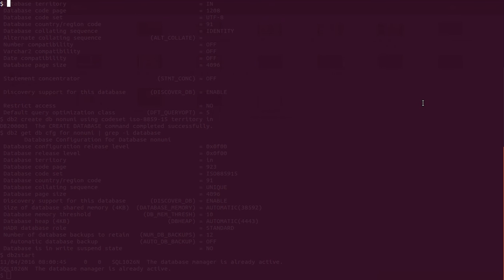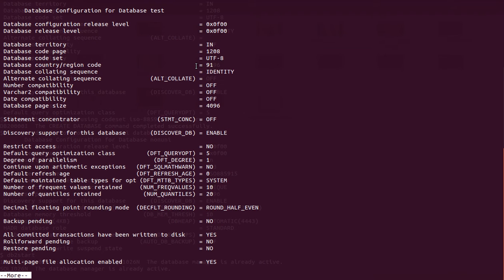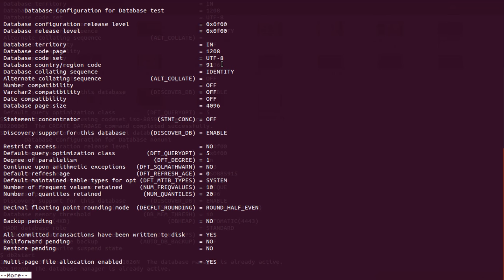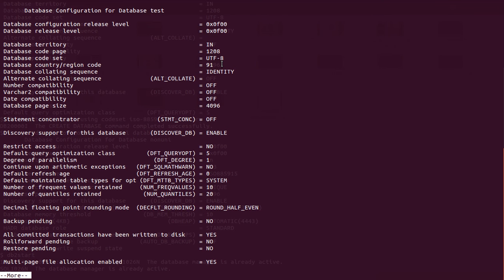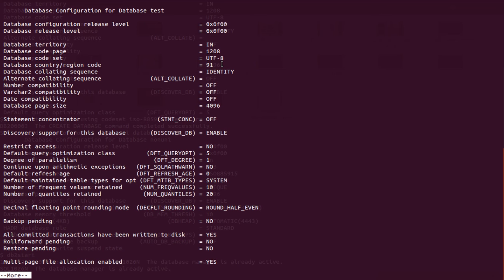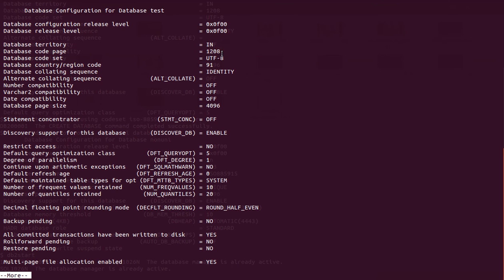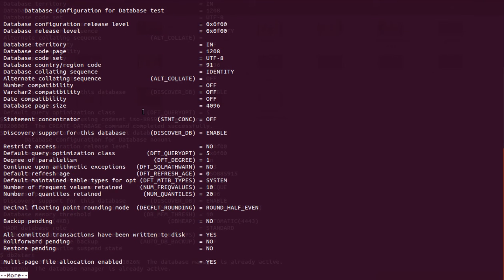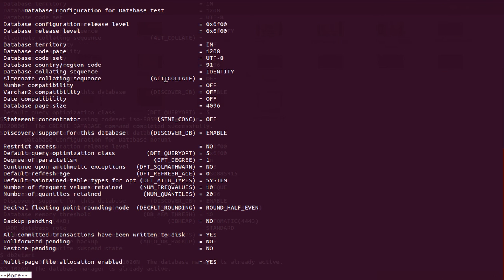DB2 Basics Tutorial Part 7 - DB CFG - Collating sequence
DB2 Important DB parameters

App name : aconv